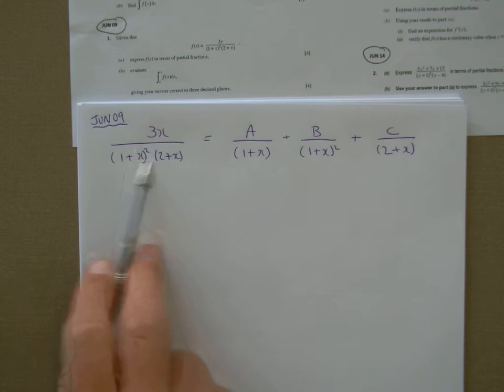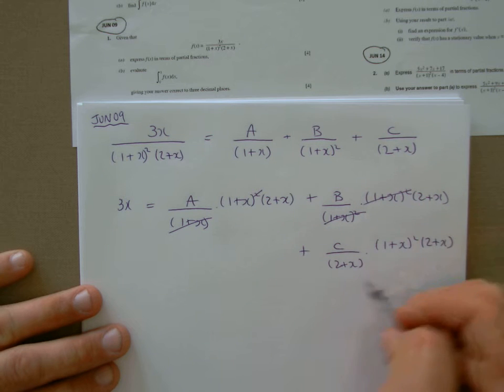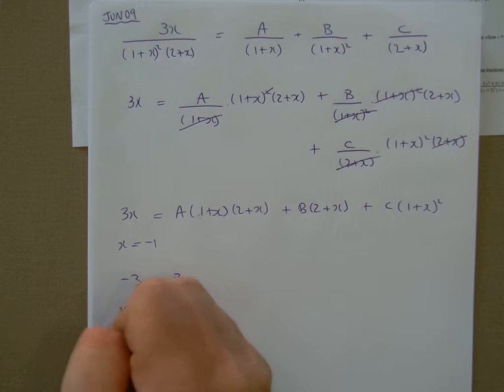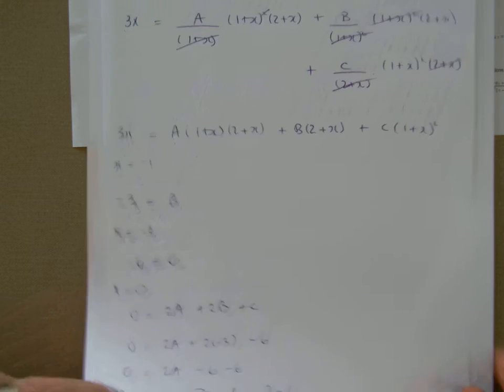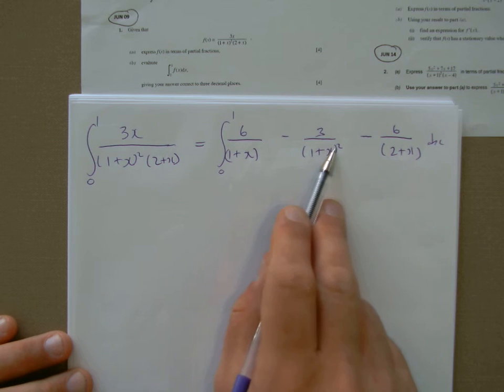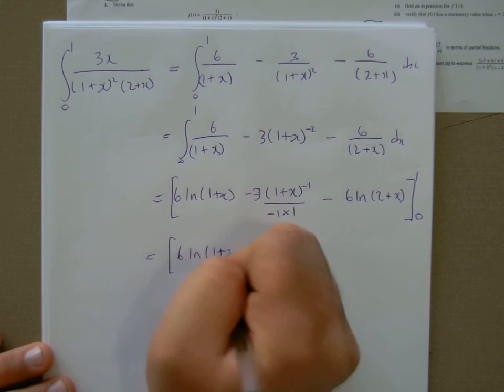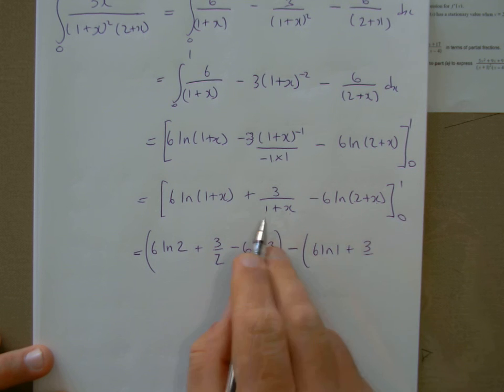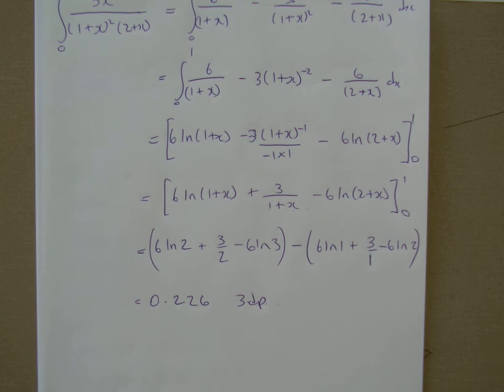PARTIAL FRACTIONS JUNE 2009